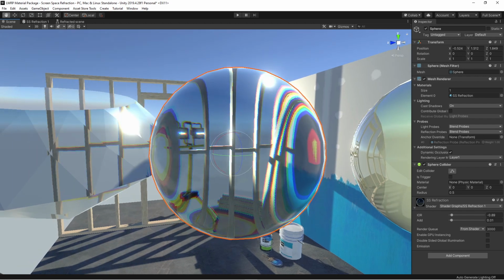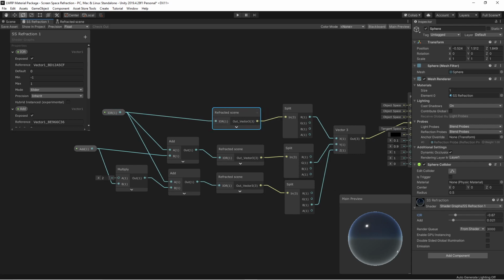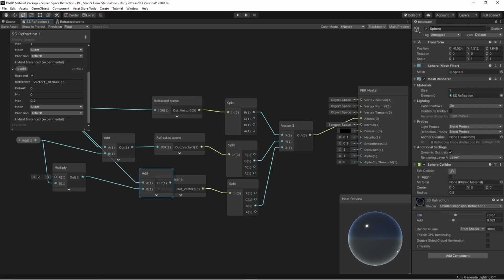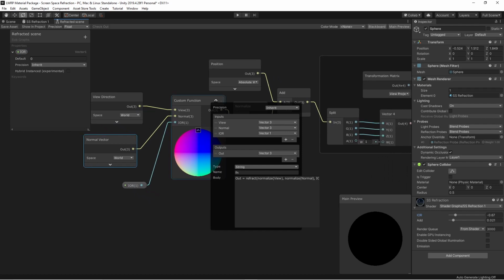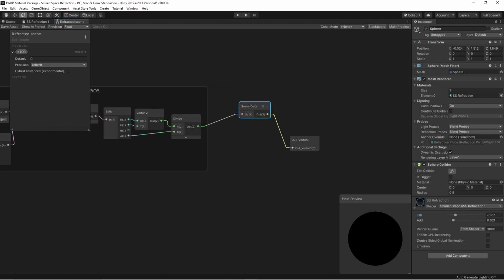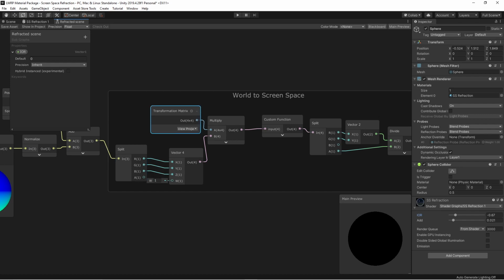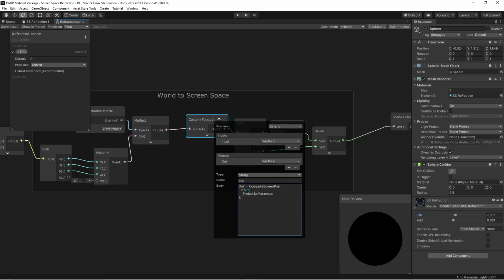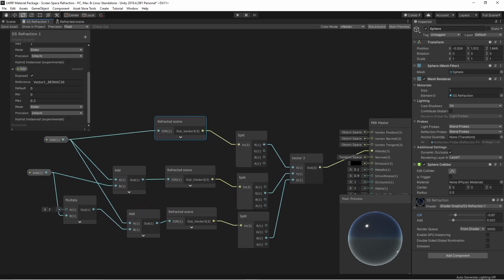Screen Space Refraction for Glass and Water using Shader Graph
Download this Shader is part of URP Material Pack Vol 4

An overview around the best refraction method I found.
This video doesn't go over normal map and albedo etc.

                            Popular Links

                               Free Stuff